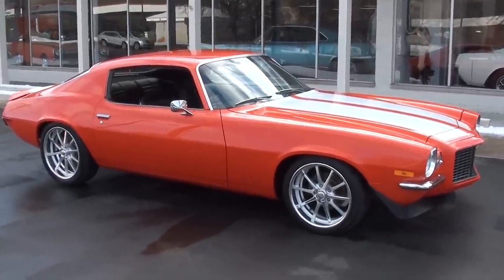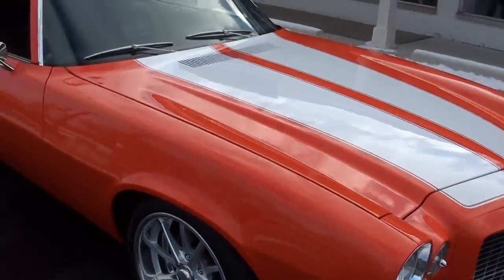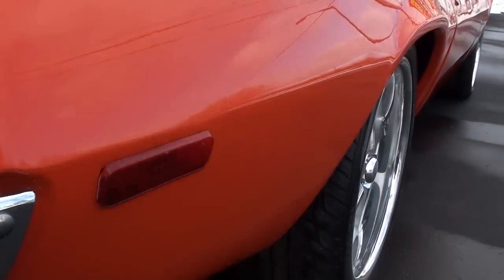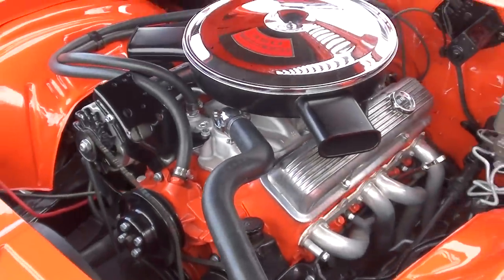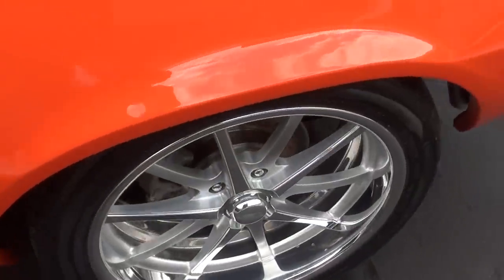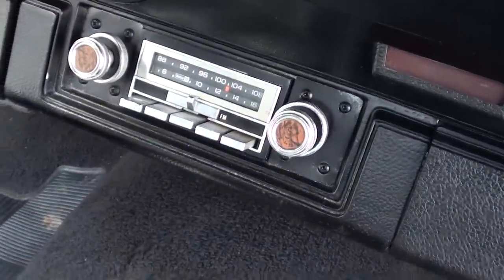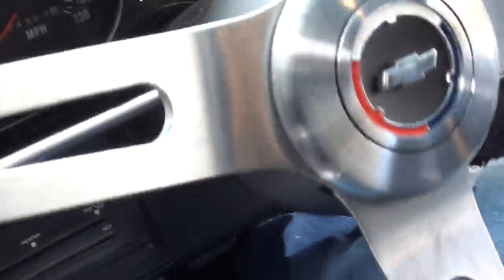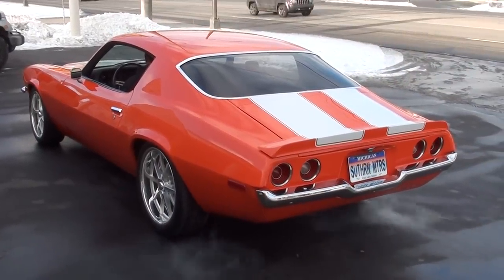1970 Chevrolet Camaro $38,900.00